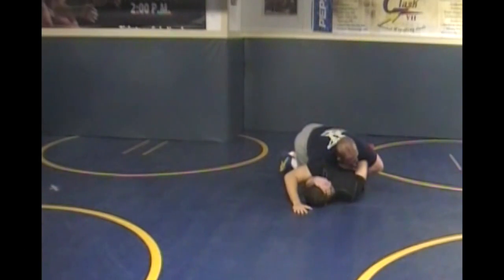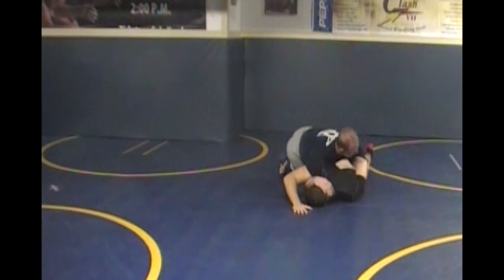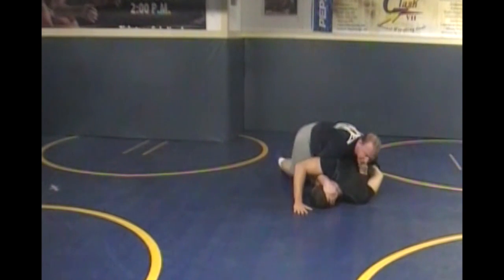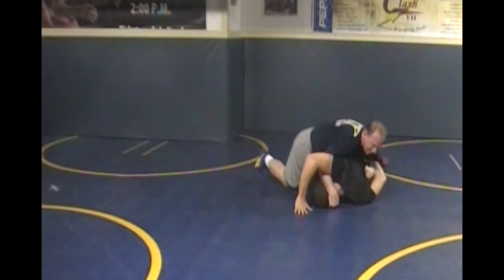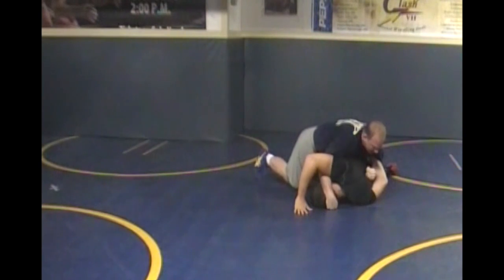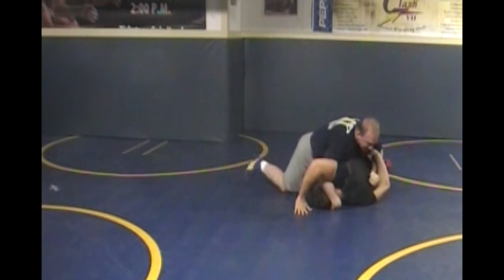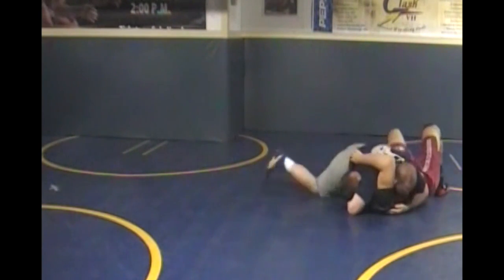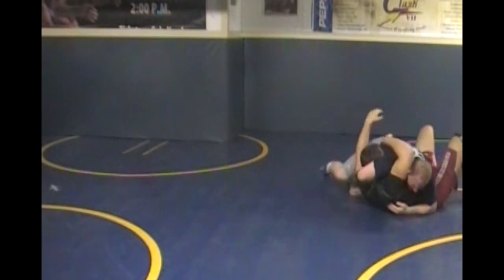Chicken Wing Series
Looking to become an Aggressive "In-Your-Face" wrestler? Go here to get a FREE seven part video series that teaches anyone the skills and drills needed to become one

Greetings,

The Chicken wing is one of the most punishing moves from the top position. It is a reliable hold for producing points and falls, as well as wearing down an opponent.

The series starts with a breakdown which leads directly into the chicken wing series. Once the wing is secure, the offensive wrestler has many options leading to points and falls. Of particular importance to the hold is learning to quickly concentrate the weight on the far shoulder.

This move works very well with the near wrist and cross wrist series, adding up to a wrestler with the technique to dominate from the top position.

Punish On Top,
Coach Weber